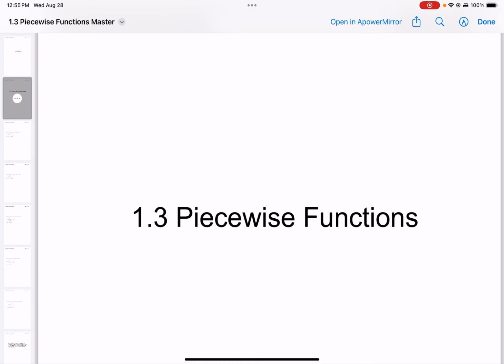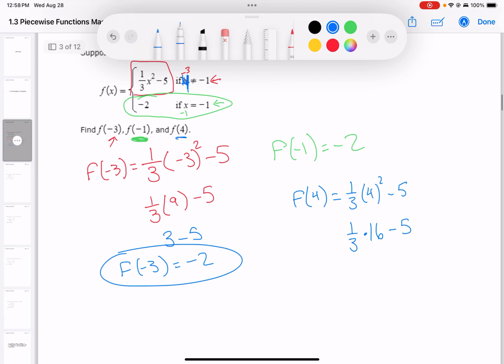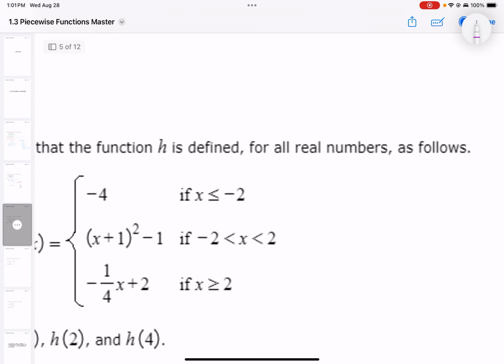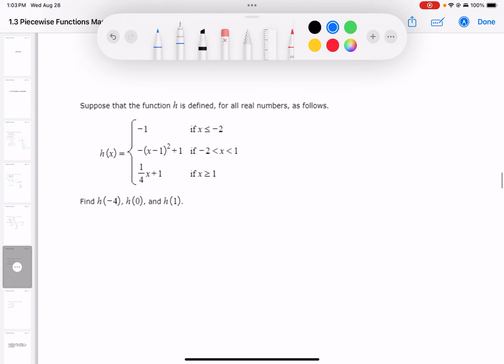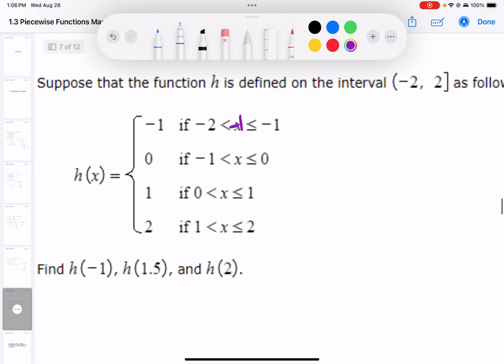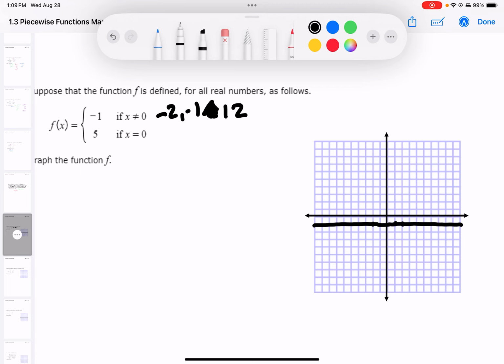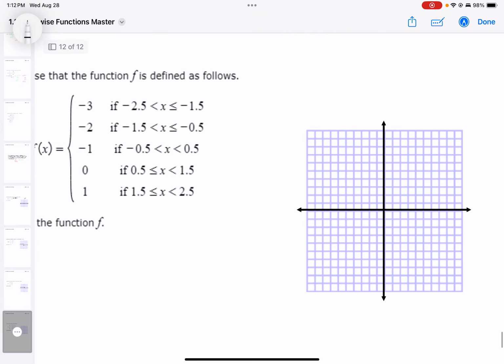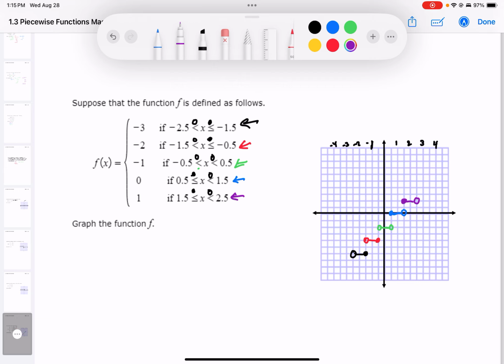1.3 Piecewise Function SM3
1.3 Piecewise Function SM3